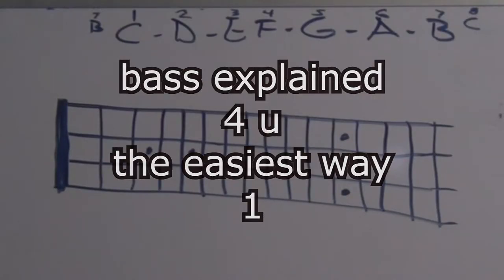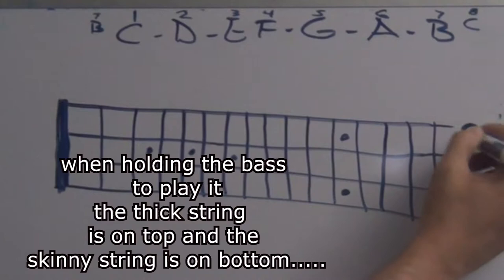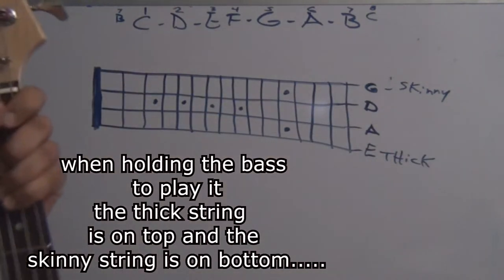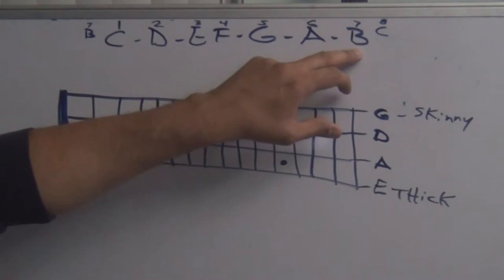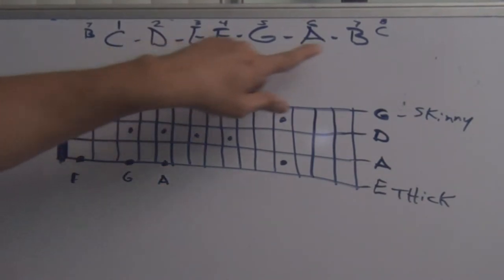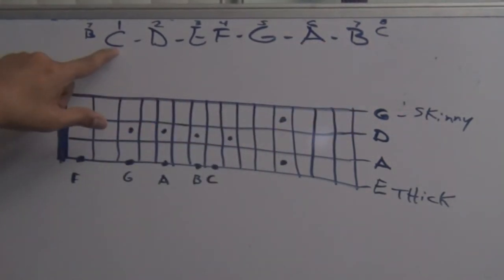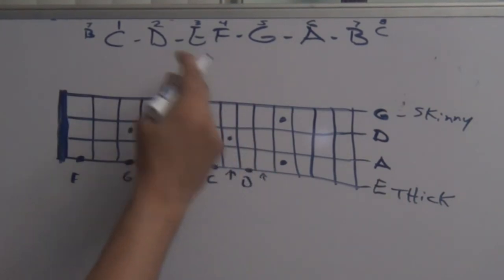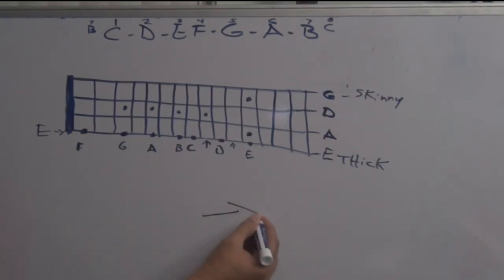bass explained the easiest way 1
series of videos explaining the bass.
if you want to learn bass or you play bass by ear, or you are a begginer playing the bass i recommend you to watch this video serie, will help you alot.